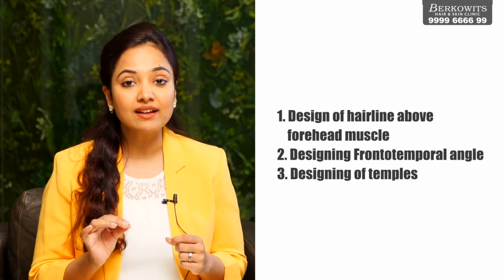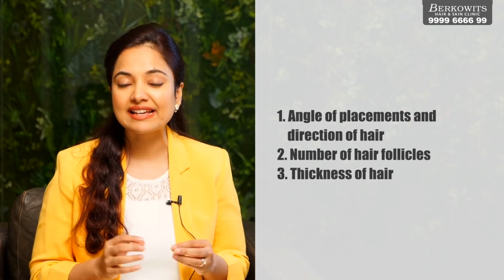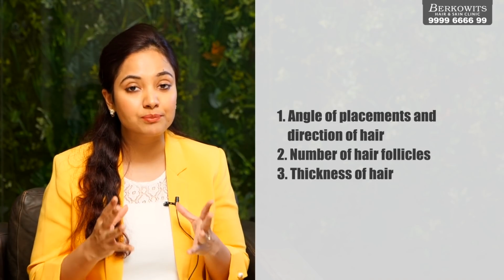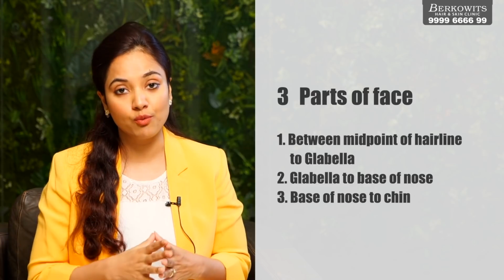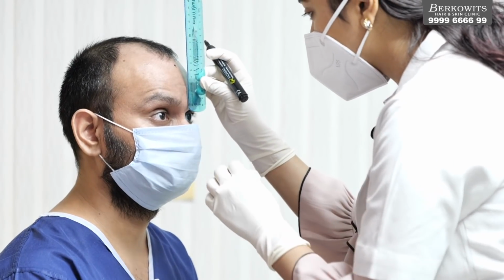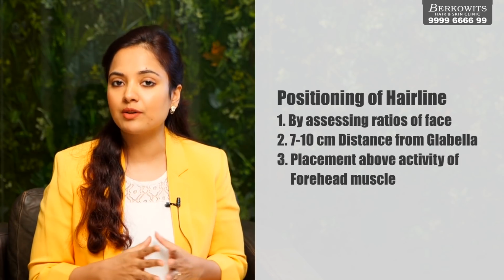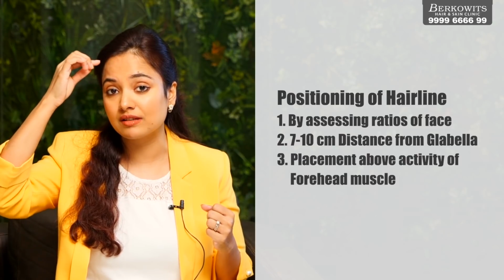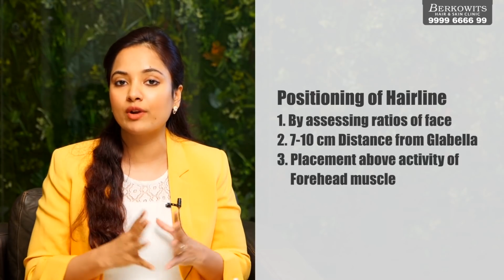Hairline Designing for Hair Transplant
Or u can give ur number, our team will reach out to you.

In this video, Dr. Anupriya Goel medical director at Berkowits Hair & Skin Clinic discusses Hairline designing for Hair transplant

3 major aspects
1. Design of hairline above forehead muscle
2. Designing Frontotemporal angle
3. Designing of temples

Other crucial aspects
1. Angle of placements and direction of hair
2. Number of hair follicles
3. Thickness of hair

Q. How do we design the hairline?

3 parts of the face
1. Between midpoint of the hairline to Goa Ella
2. Glabella to the base of the nose
3. Base of the nose to chin

Positioning of hairline
1. By assessing ratios of face
2. 7-10 cm distance from glabella
3. Placement above activity of forehead muscle

Q. Designing of temples